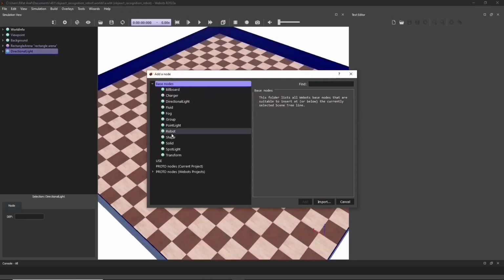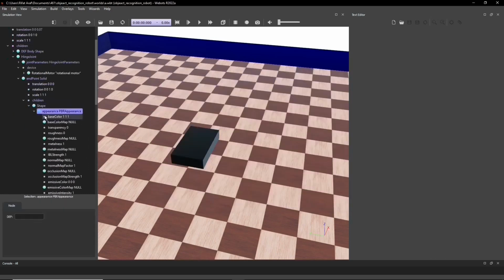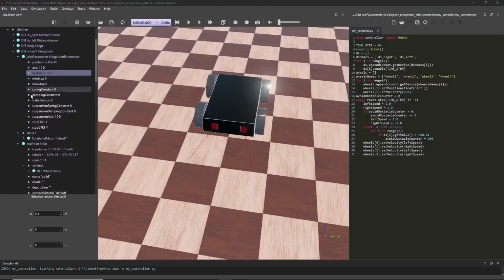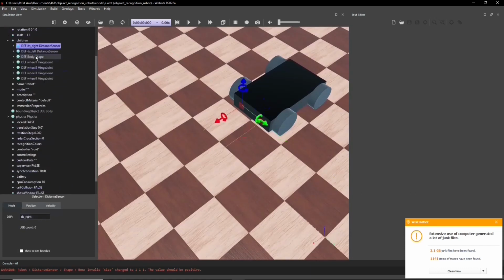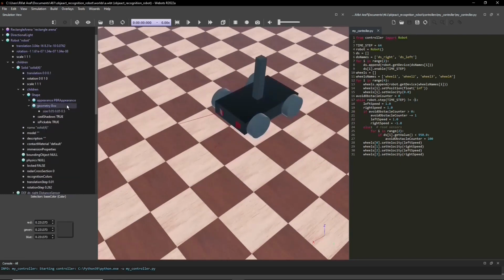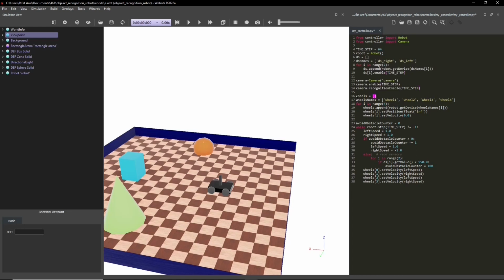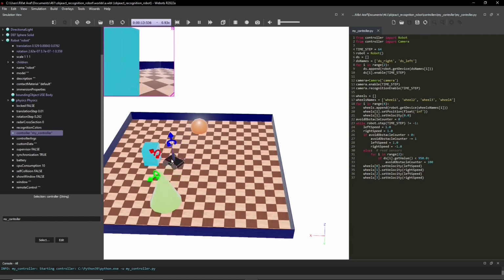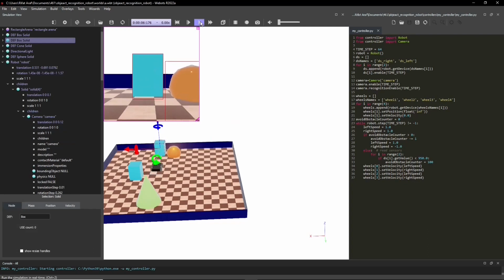CS461 (Sec10) | Object Recognition Robot Demo| Group 11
CSE461
Lab Section - 10
Group 11

Group Members
18101571_Syed Ragib Shariar_10_10,
18201153_Mohammad Zafar Ullah_10_10,
19101336_Rifat Shamsuddin_10_10